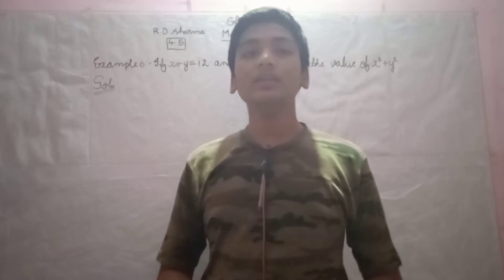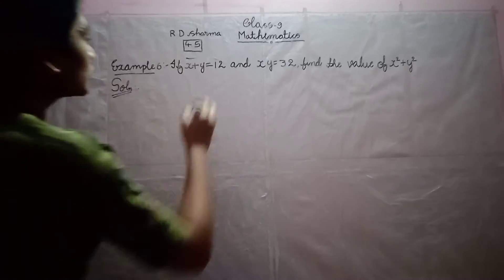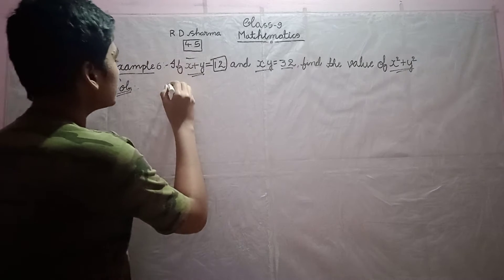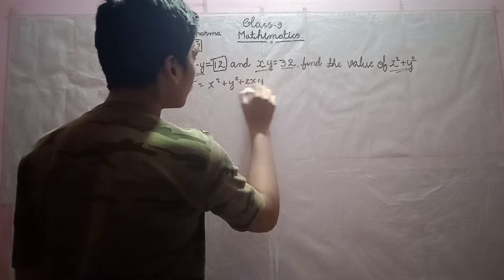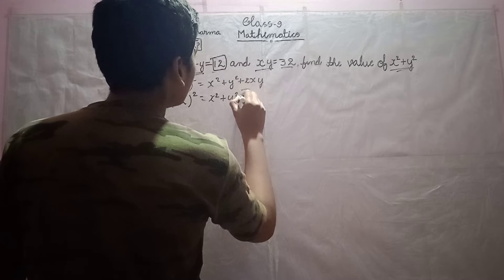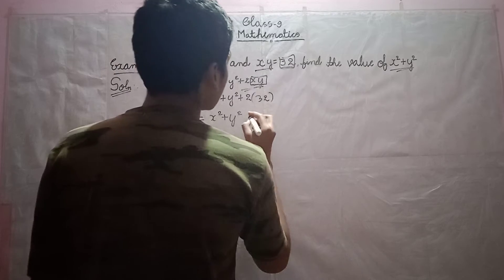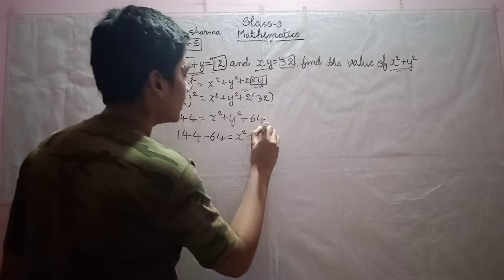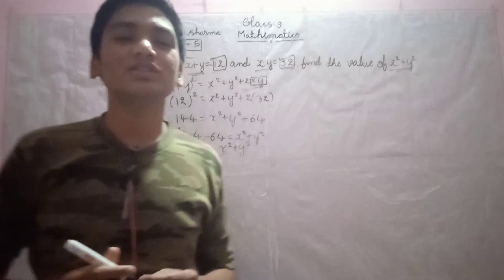Class9/RD Sharma/4.5/Example 6/If x+y=12 and xy=32 Find the value of x^2+y^2./Easy/@cherathmaths